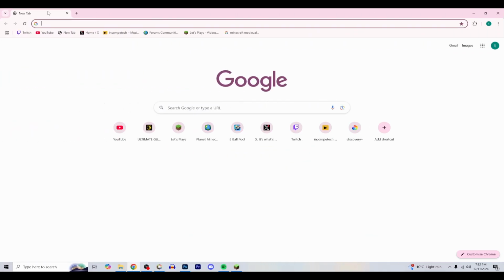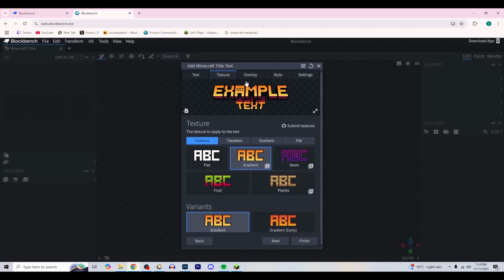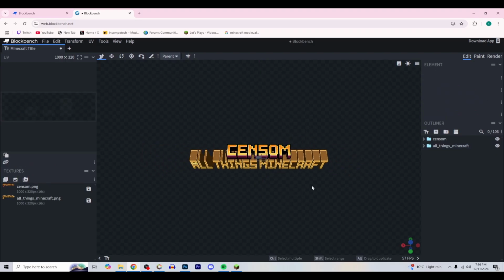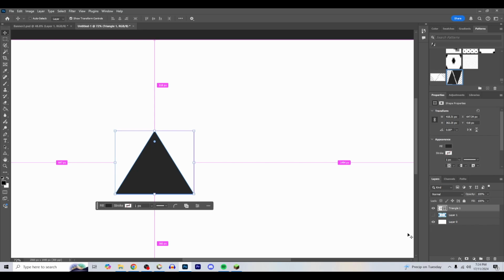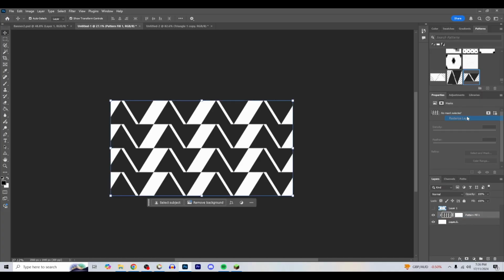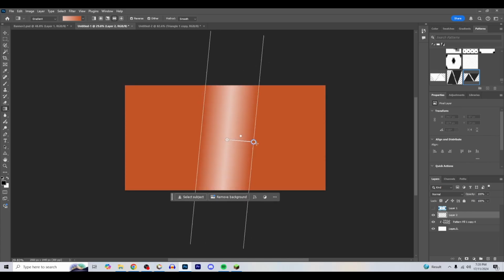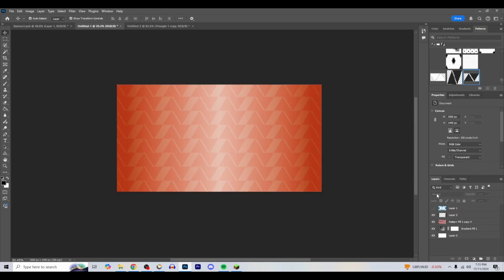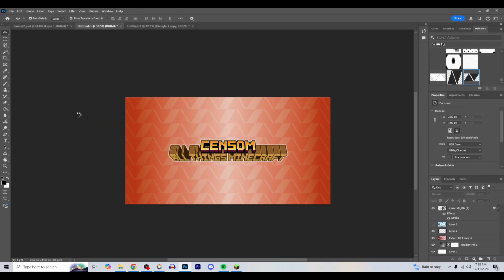How to make an easy Minecraft YouTube Banner! (Tutorial)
In this video I am going to show you how to make a quick and easy banner for your Minecraft YouTube Channel. I am using photoshop but you can replicate what I am doing using the free online software photopea.
Let me know you you have any questions.